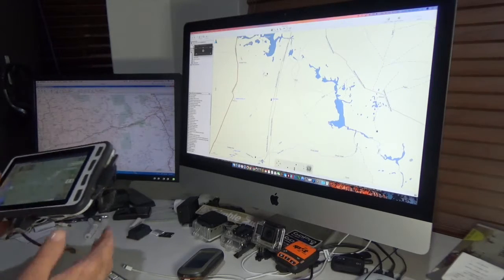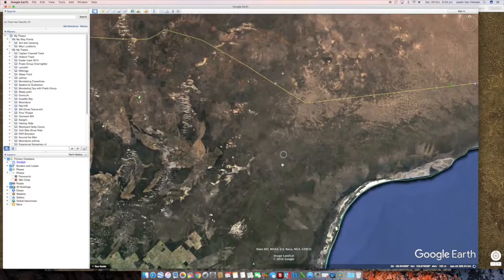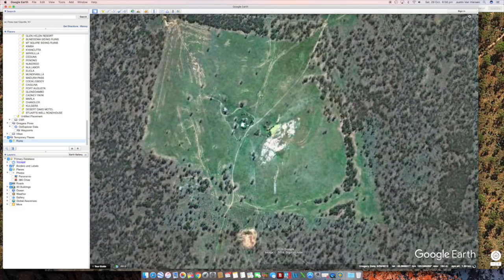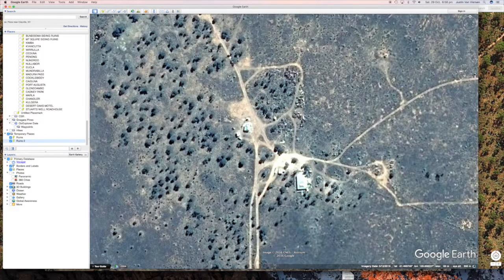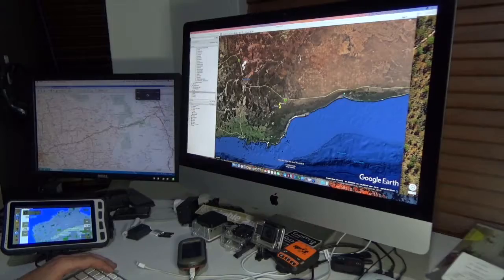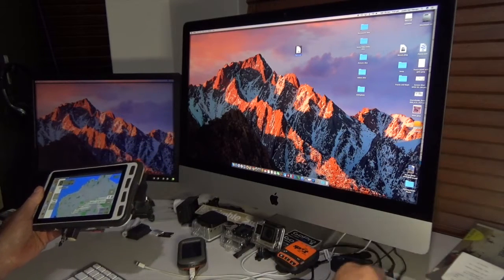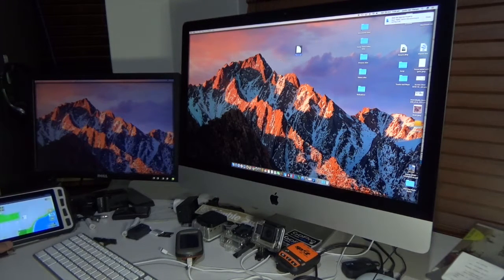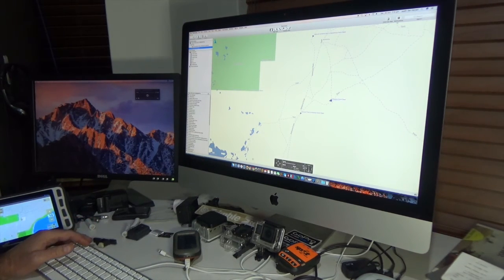GPS mapping work flow for adventure riding and 4x4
A video explaining the work flow I often use to find, map and then use waypoints on the mobile GPS, for adventure riding and 4x4 exploring.